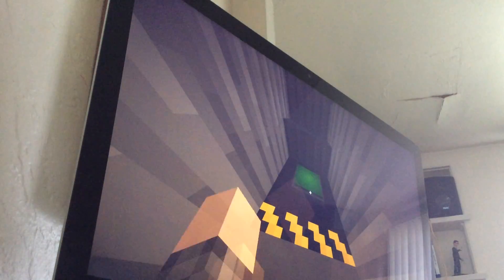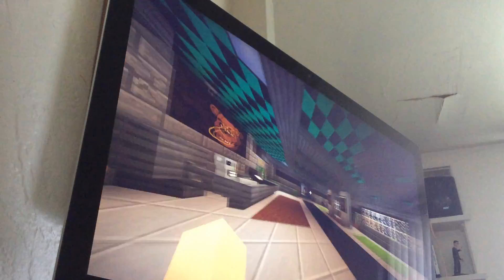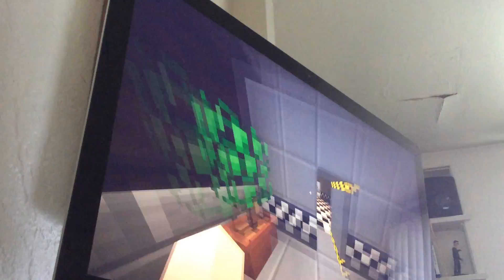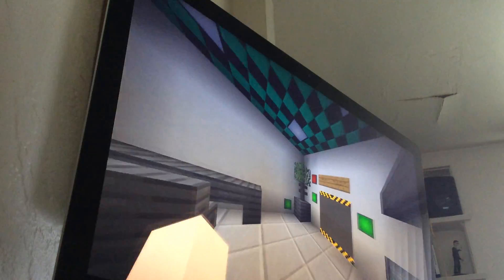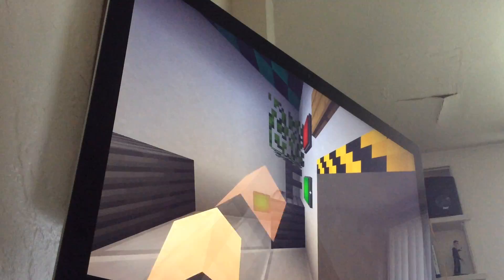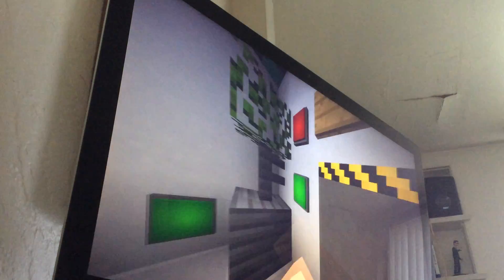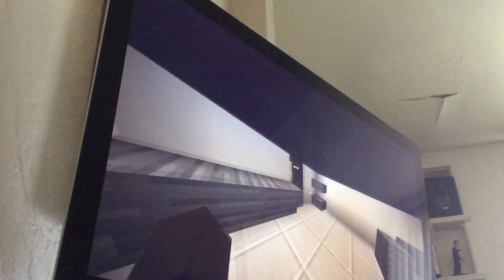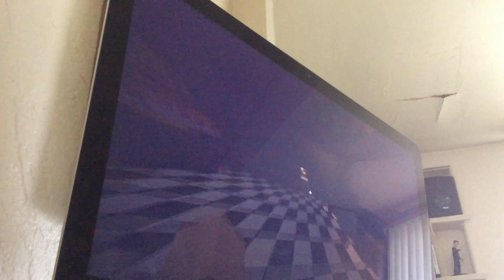MNAF 3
Oh yeah,  night 5 won’t be recorded. That’s bills night. Night 6 will, tho.